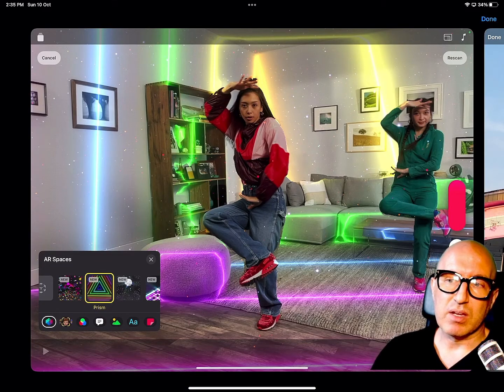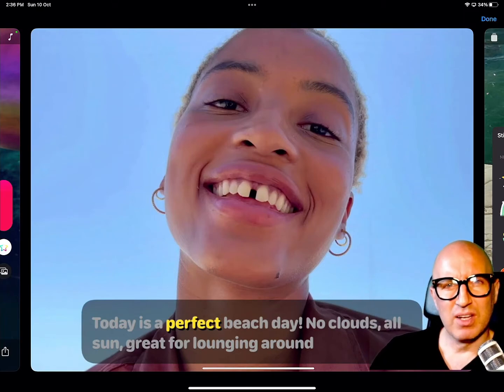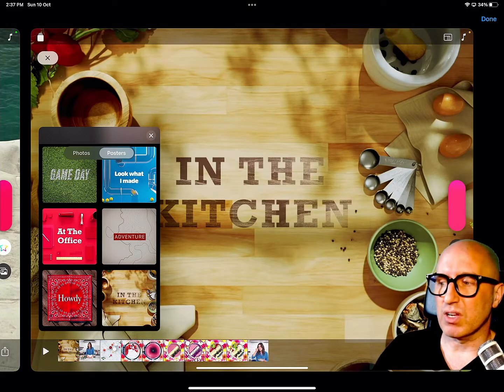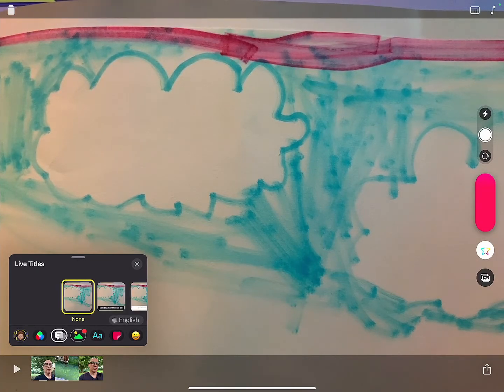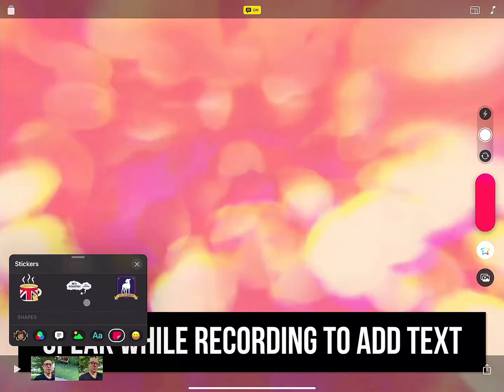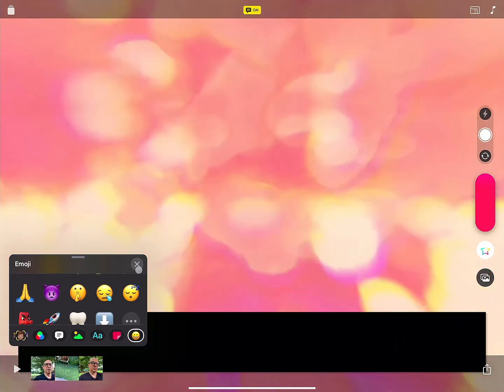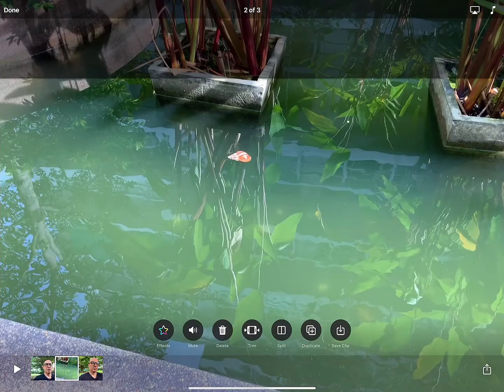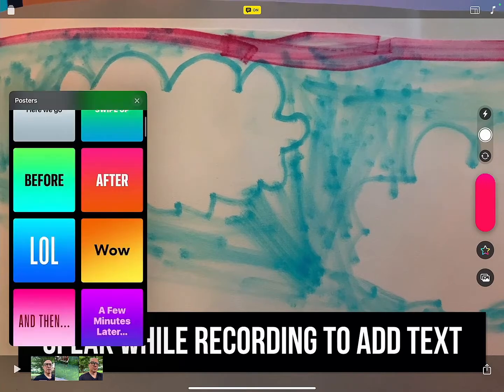How we use Apple Clips in the Classroom